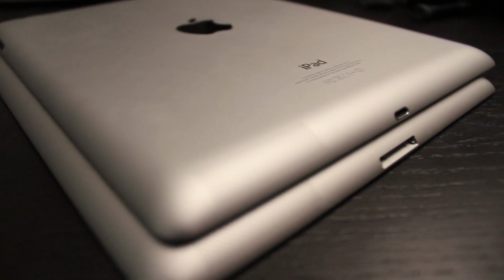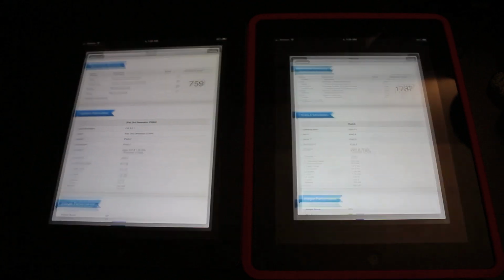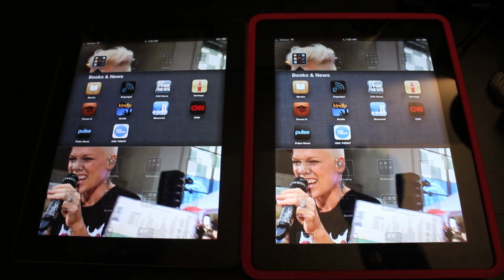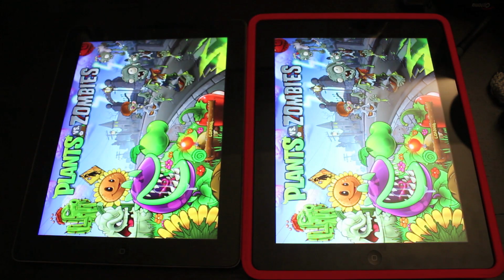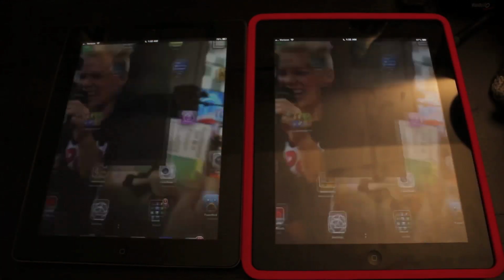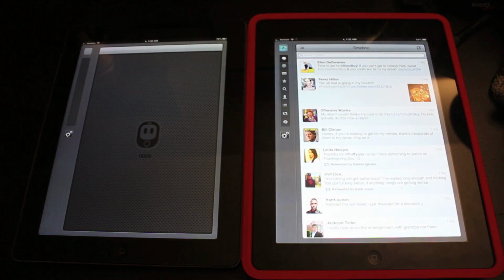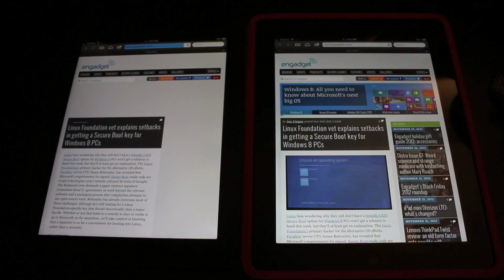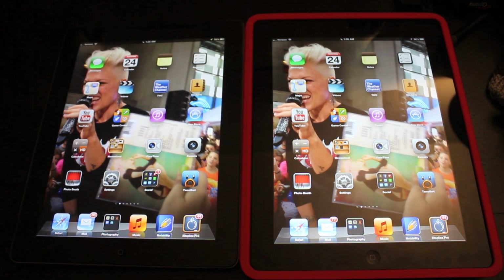iPad 3 vs iPad 4 - Speed Test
A speed test of the new iPad 4 vs the iPad 3. As you can see the iPad 4 is faster, but not by much. Thanks!